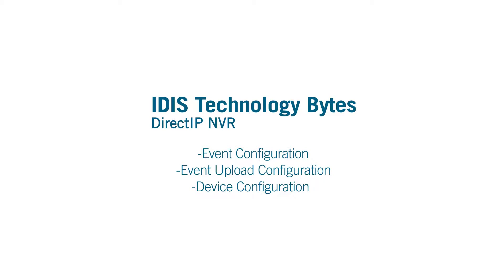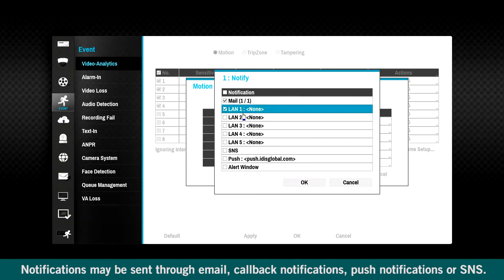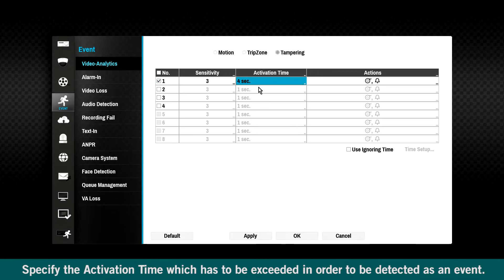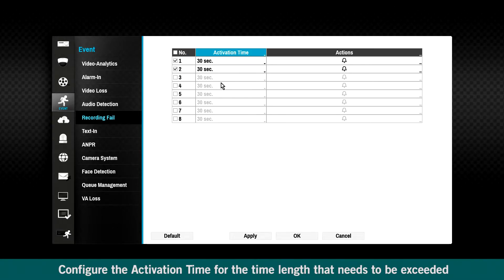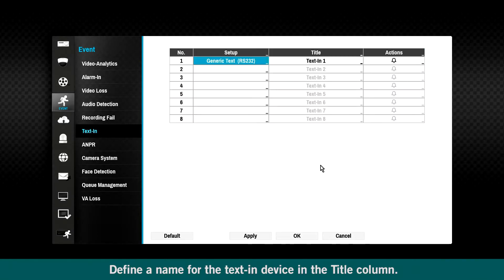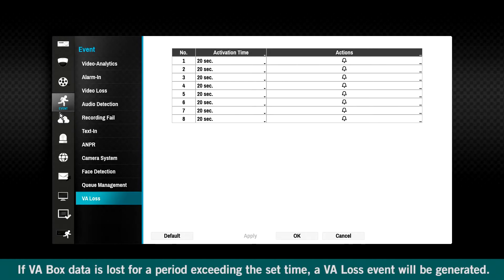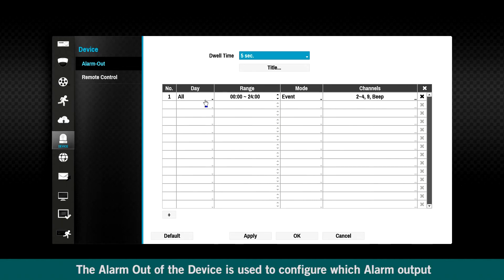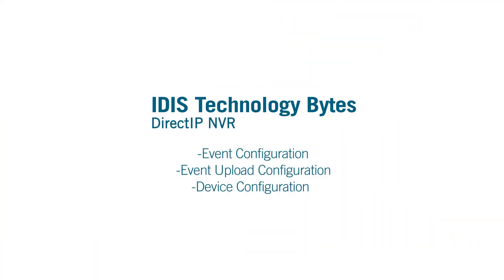IDIS DirectIP NVR Event Configuration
Detailed tutorial on IDIS NVR Event configuration